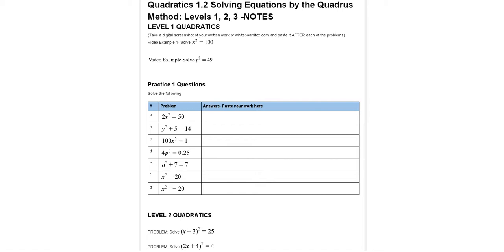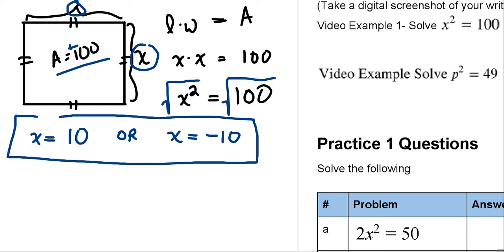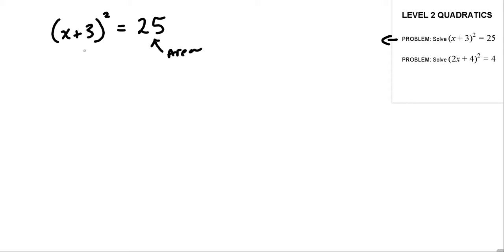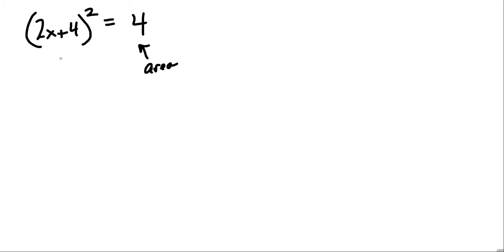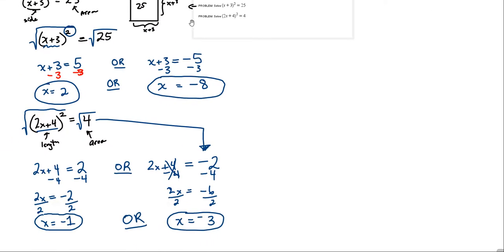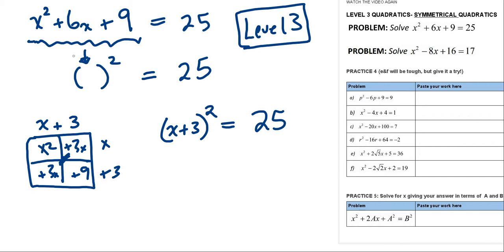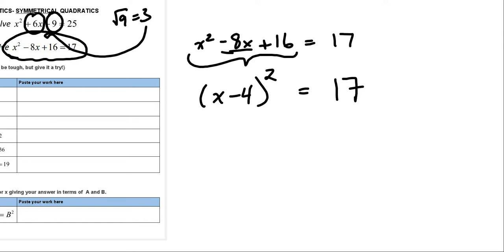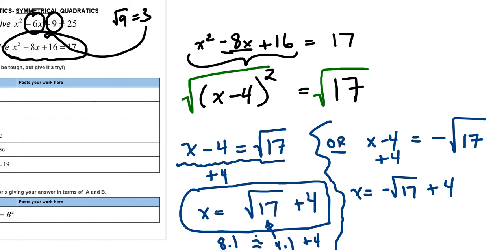Level 1-3 Solving